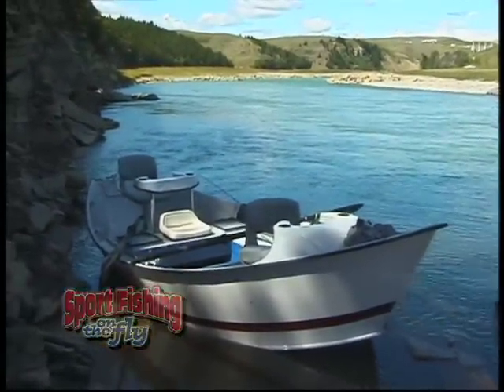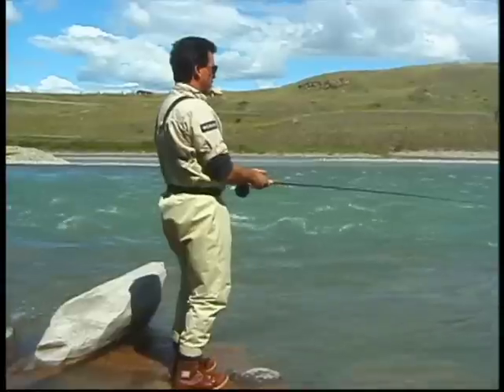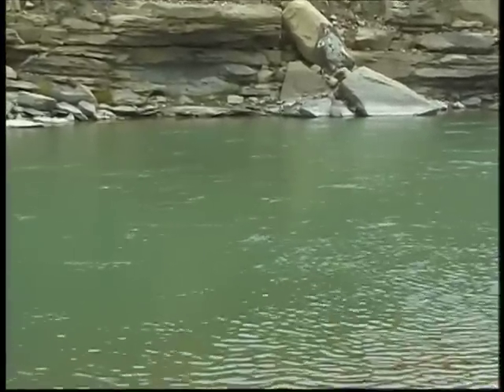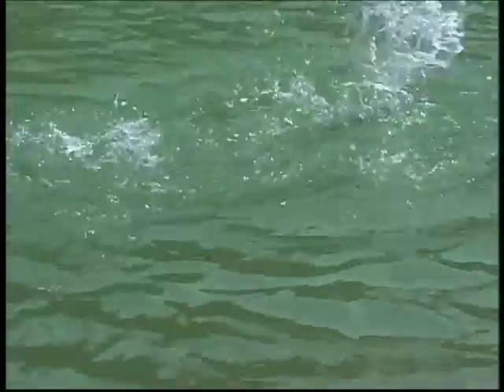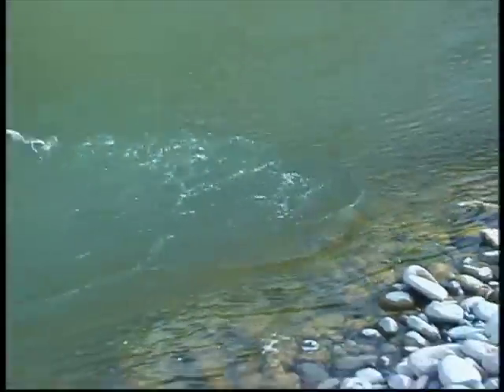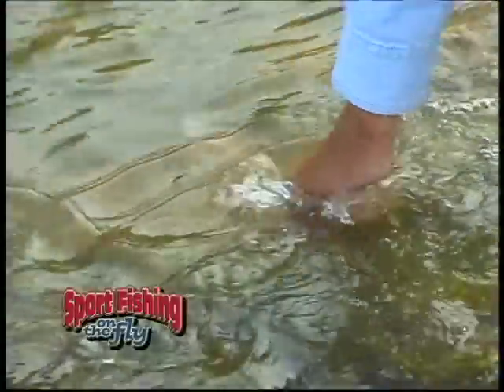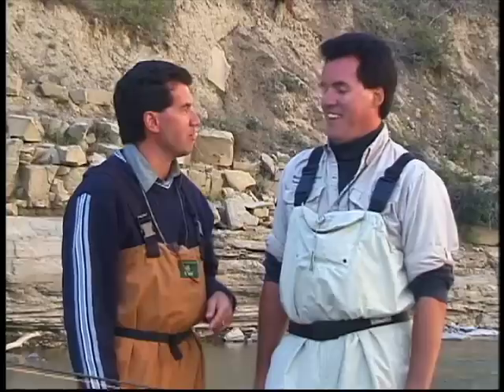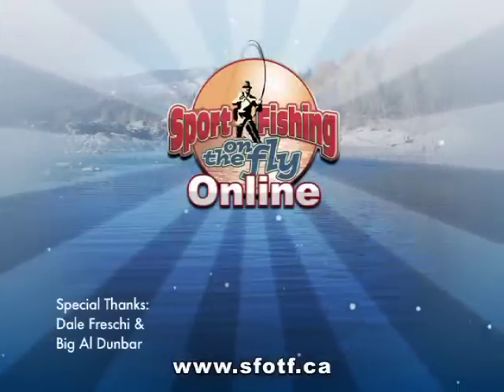FLY FISHING: THE OLDMAN RIVER, AB - RETRO 2002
Don, Dale, and good friend Big Al Dunbar fly fish the Oldman River in Southern Alberta. One of the many Blue Ribbon Streams in the Alberta Foothills.